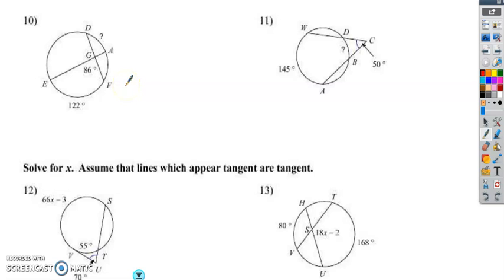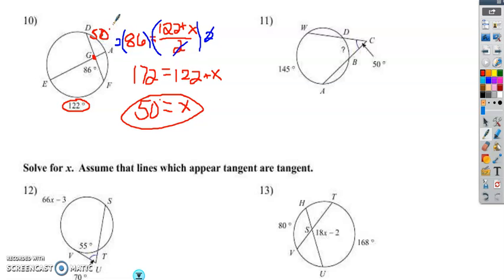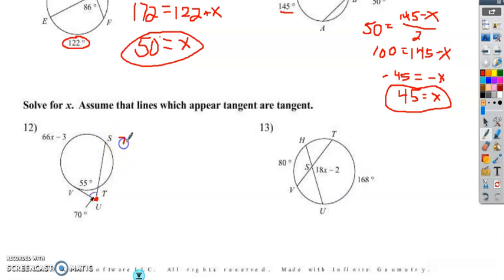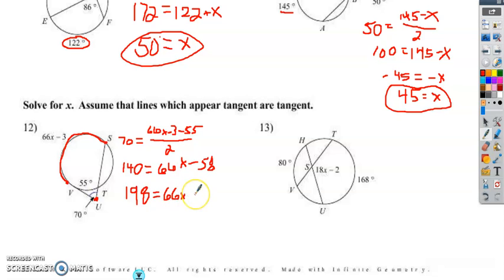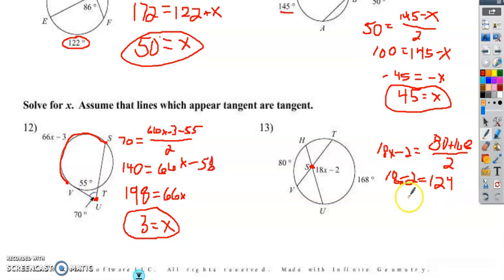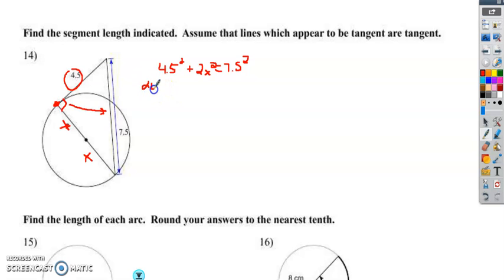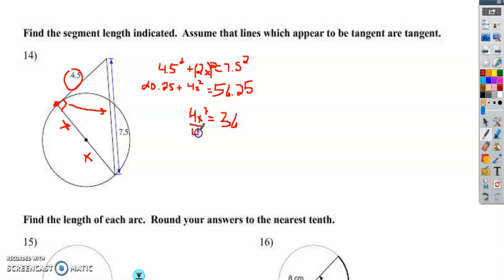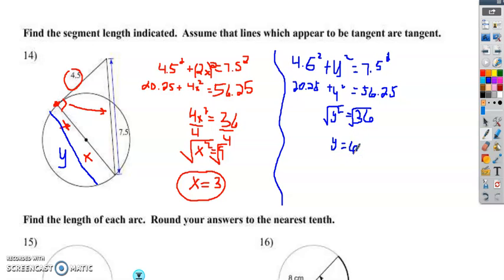Unit 8 Practice Exam Part 2